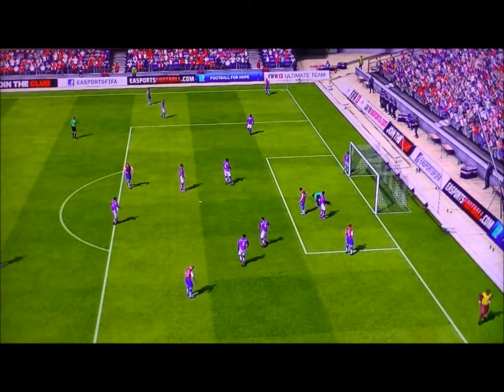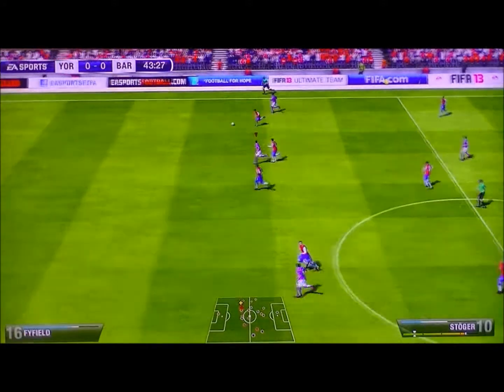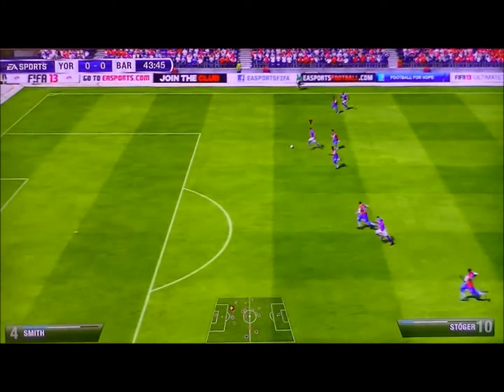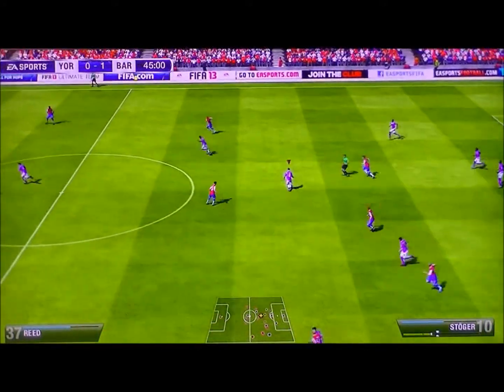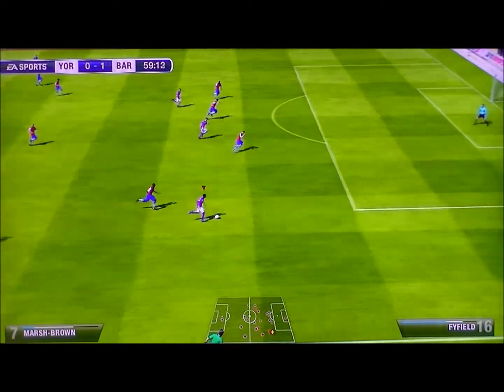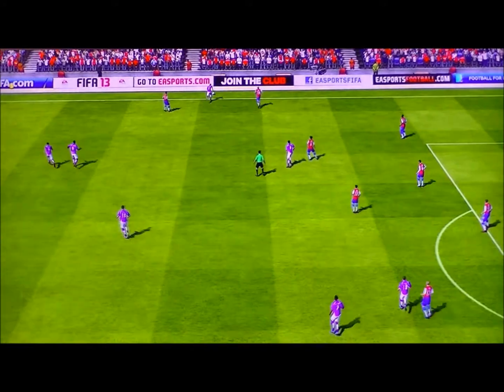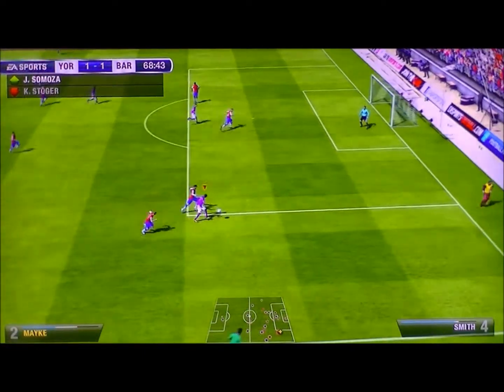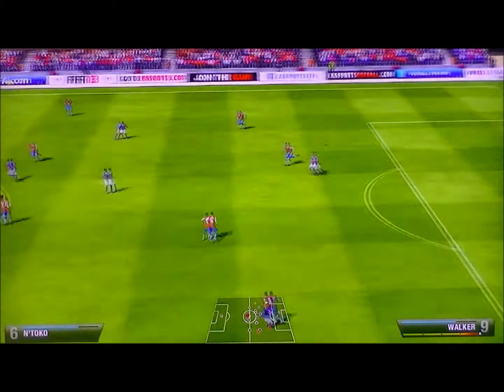FIFA 13 - Barnet - Episode 9 - Back to the Grind...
So after an exciting Deadline Day, I suppose I had better play some more matches...